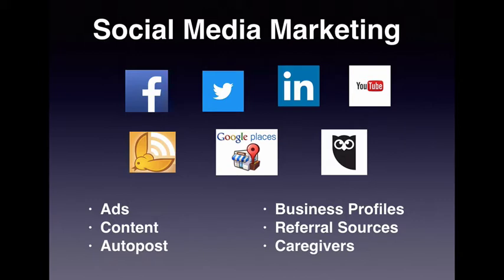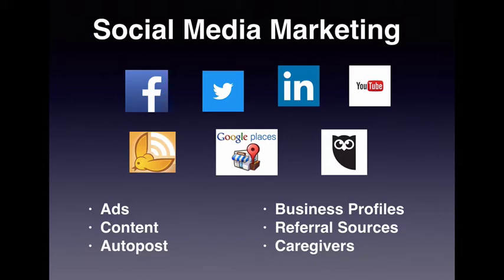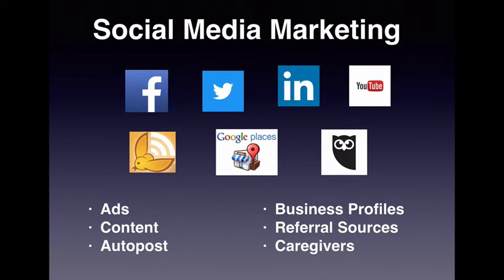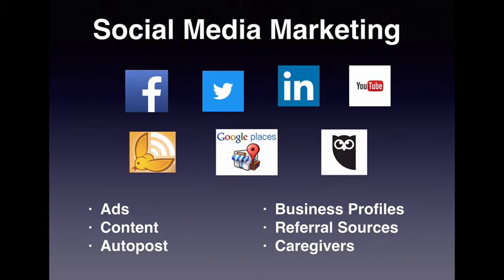Allen Chaney Business Coaching | Social Media | Learn the Business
Learn The Strategies That Work In Todays Market! I have owned and operated a successful home care service for several years. I also have coached, mentored, and consulted hundreds of home care start-up across the county and abroad.